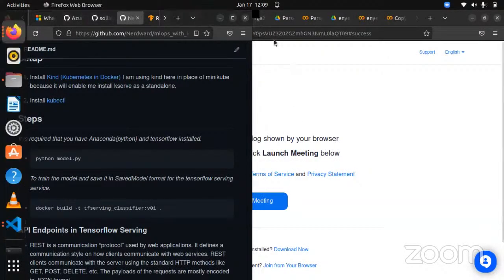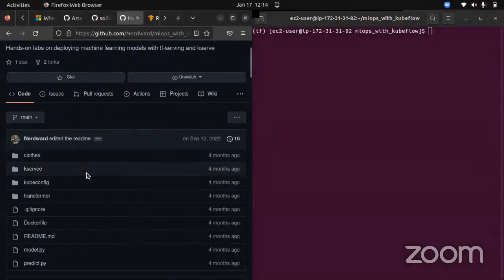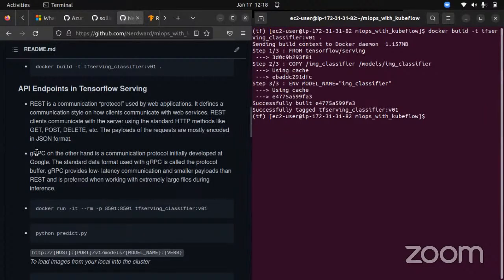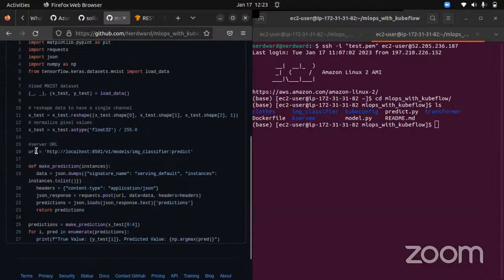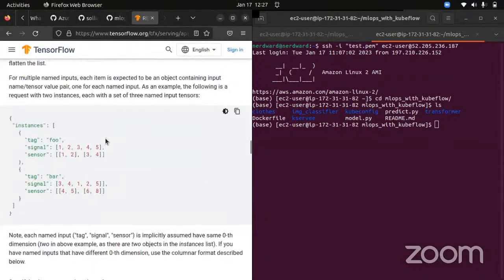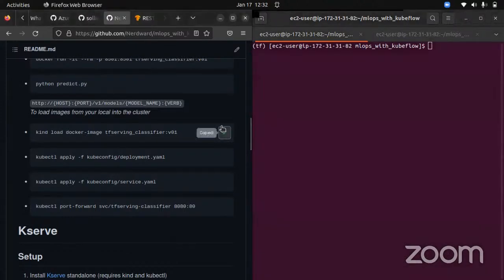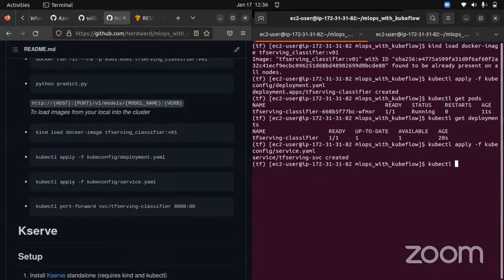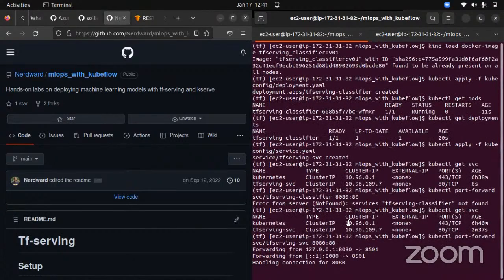HDSC Fall '22 DE/MLOPS CODING SESSION-09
Deploying machine learning models with tensorflow serving.